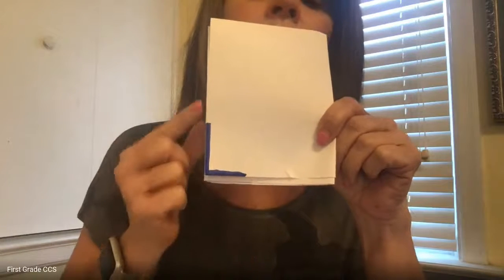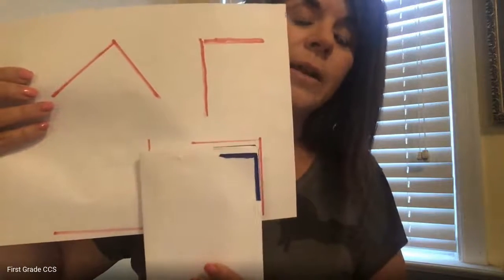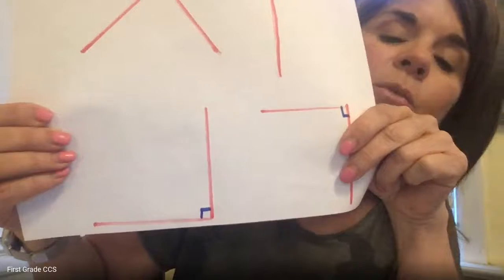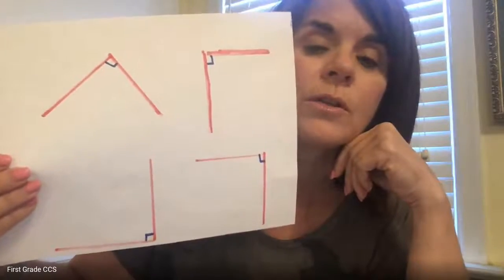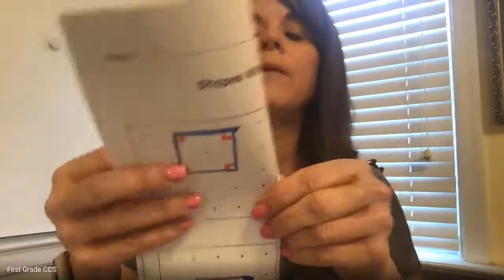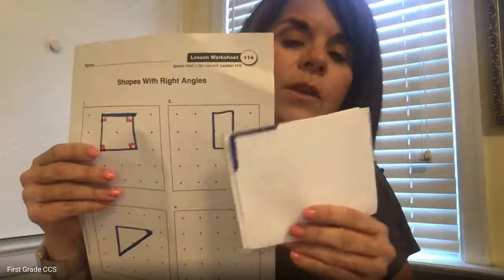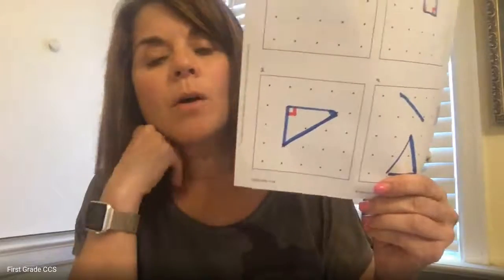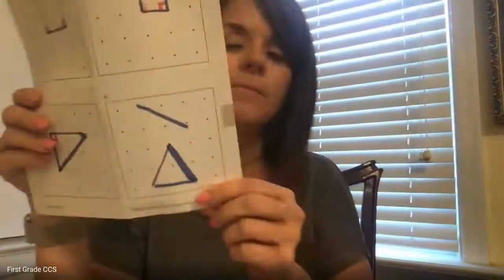Math Lesson 114A 4-7-20